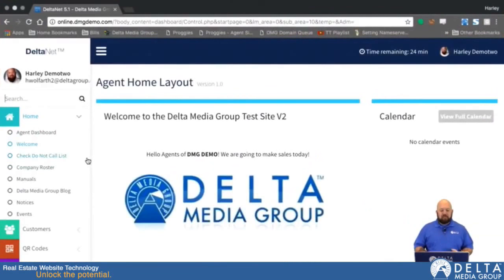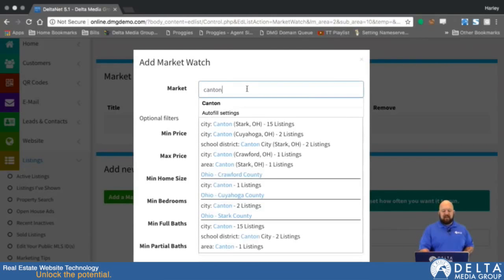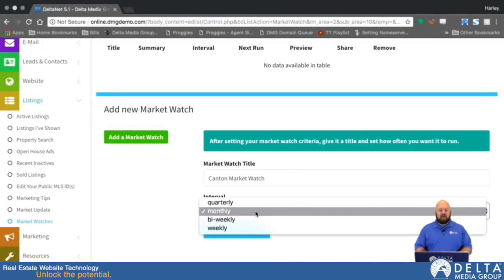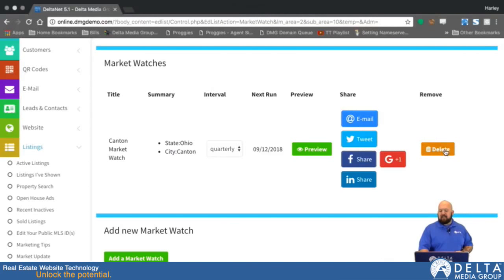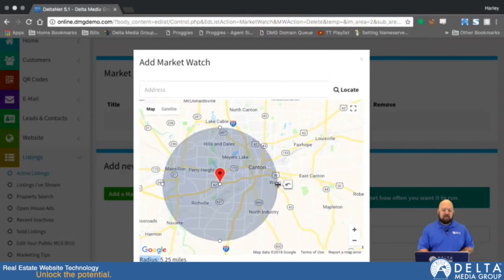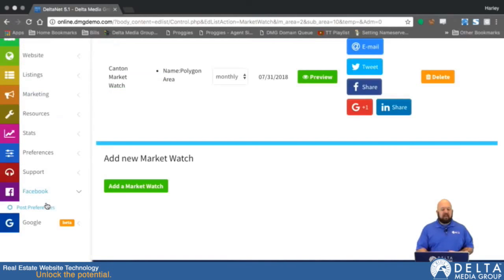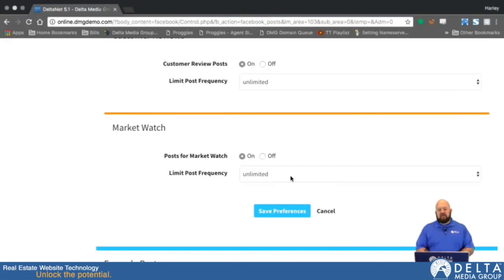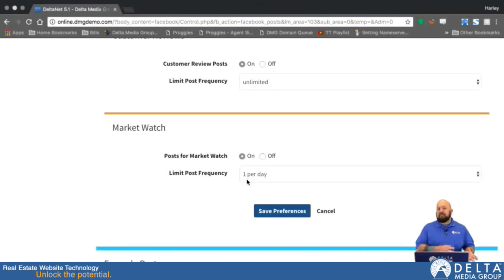Tech Tuesday's Live [DeltaNet 5] - Sharing Market Watch Reports on Facebook [rerun]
Having been short one stream operator this week, we decided to re run one of our older streams. In case you missed it, here it is again. Sharing Market Watch Reports on Facebook.